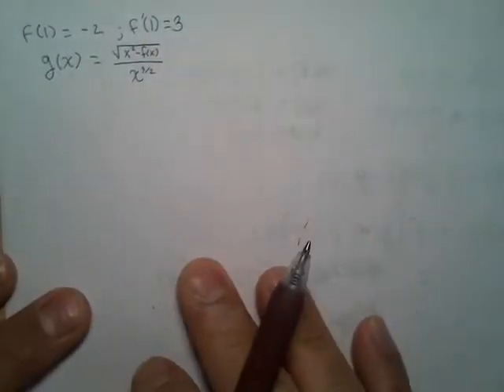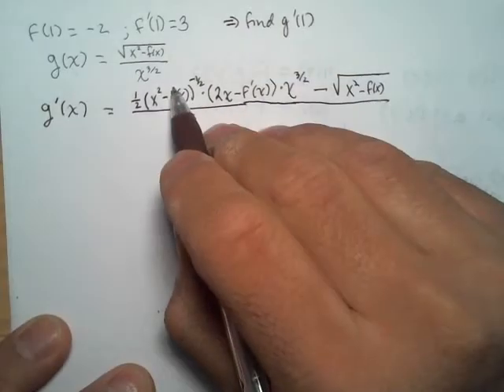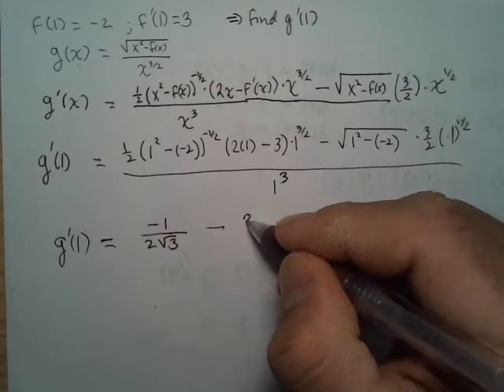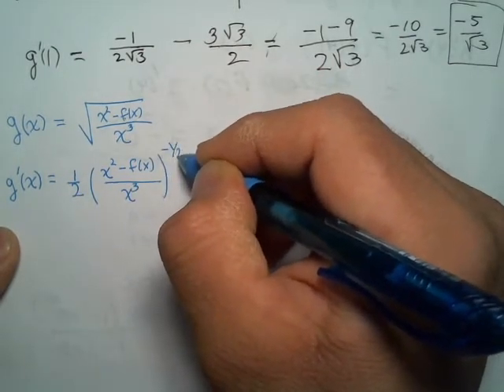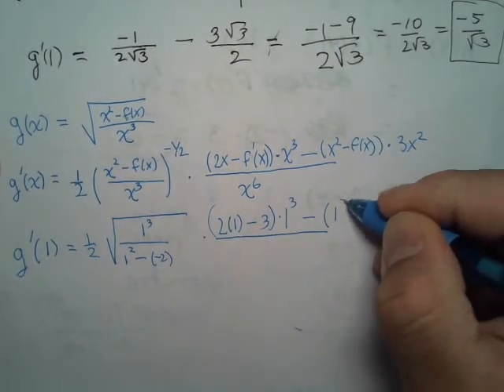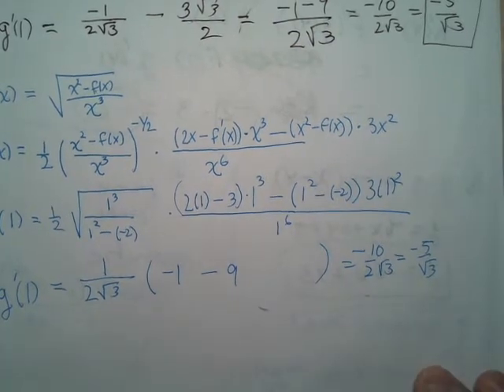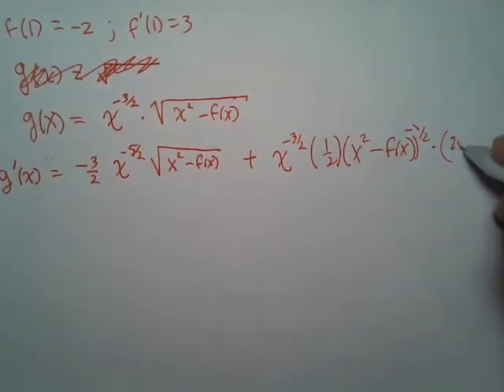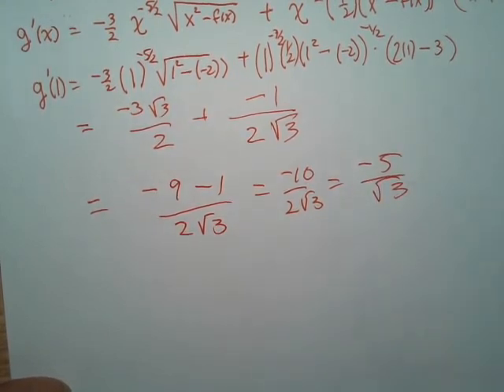MTH 1 Finding the derivative of a composition of functions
This video goes over how to find the derivative of a function that includes an unknown function.